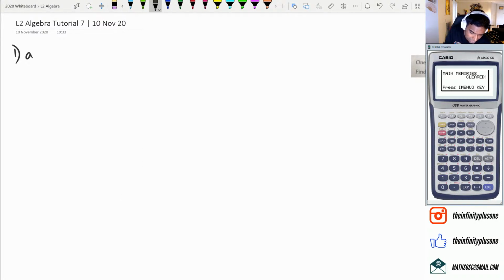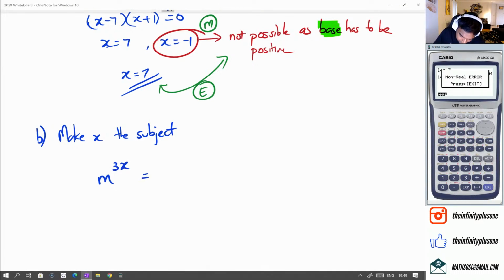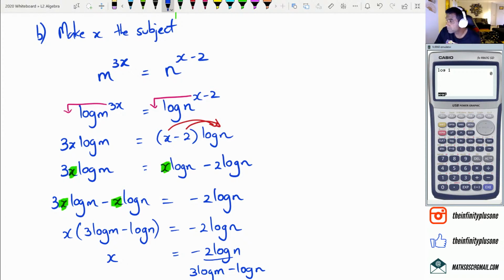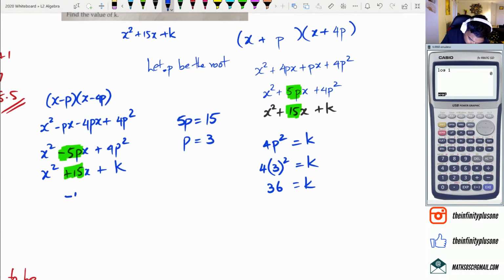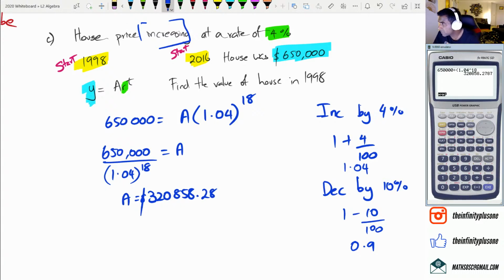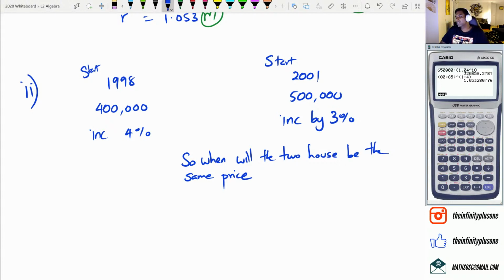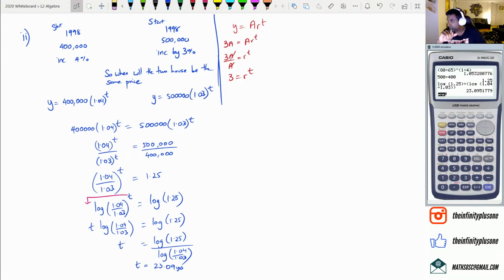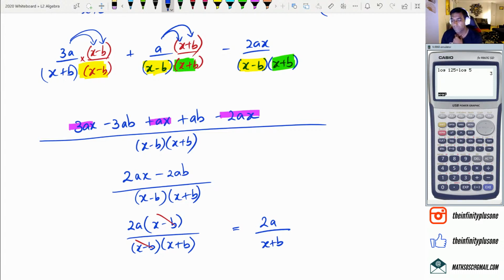NCEA Level 2 Algebra Tutorial 7 | 09 Nov 20